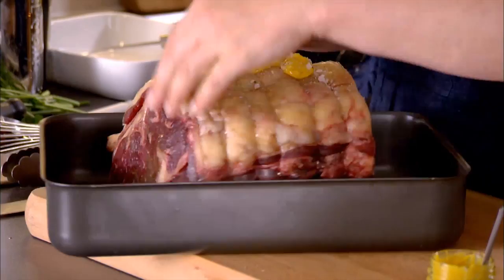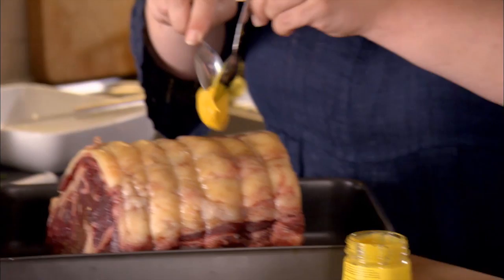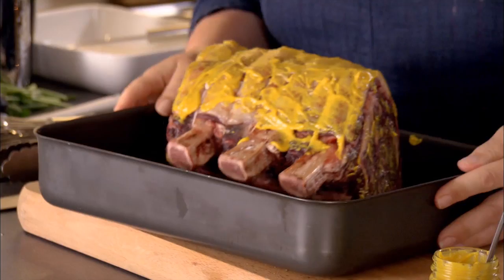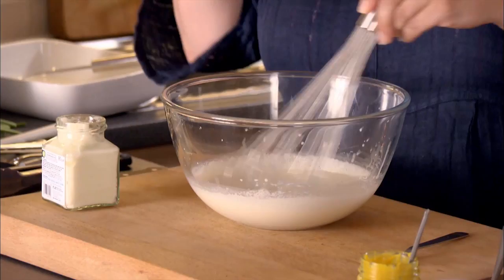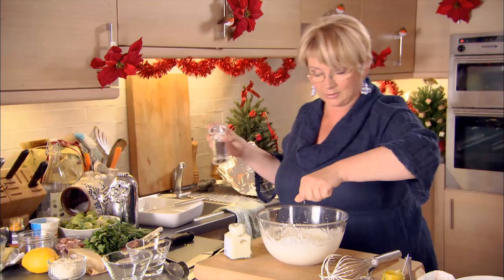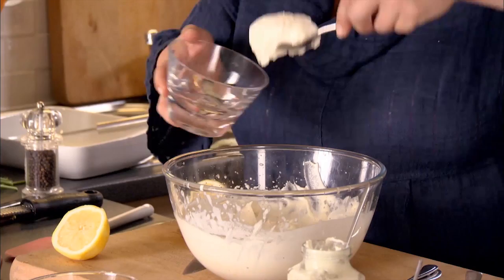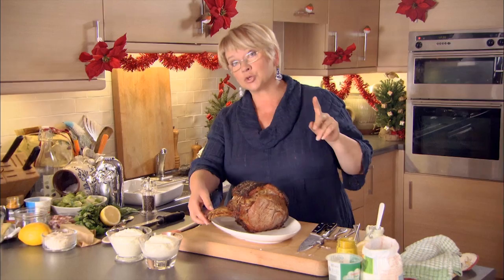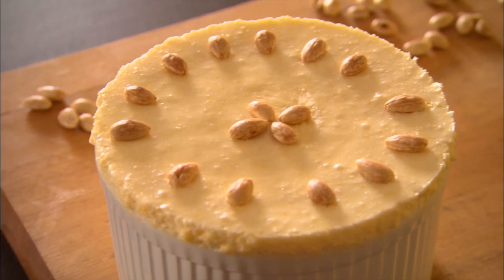Cooking the Ultimate Roast Rib of Beef - My Christmas Kitchen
Sophie Grigson kicks off her Christmas dinner with a classic roasted rib of beef. A great alternative to the usual turkey!